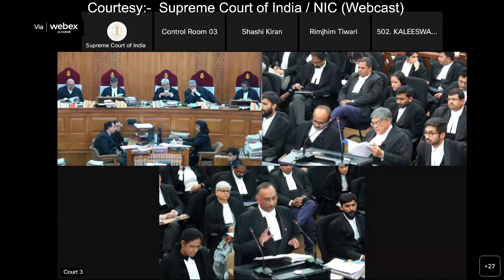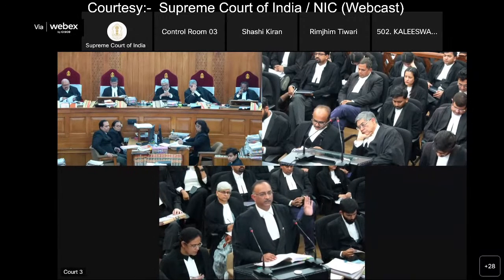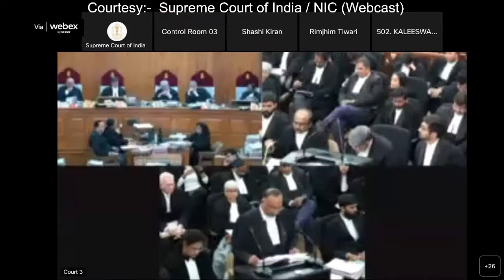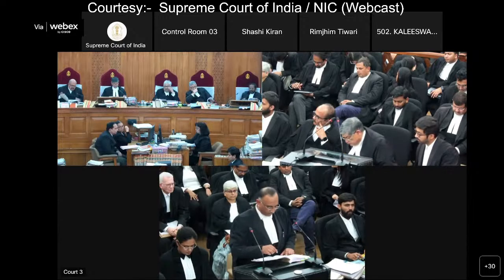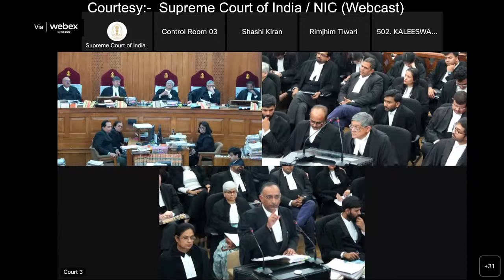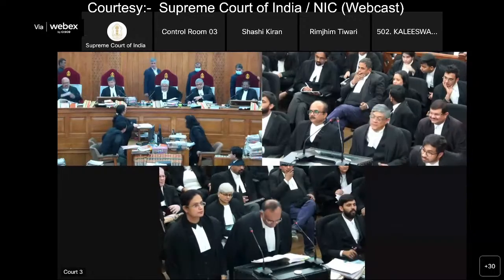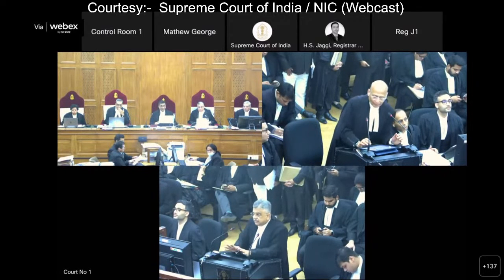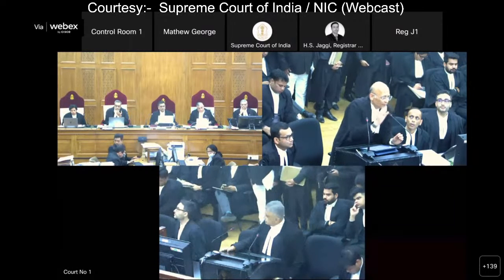सुप्रीम कोर्ट लाइव (संविधान पीठ)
सौजन्य:- भारत का सर्वोच्च न्यायालय / एनआईसी (वेबकास्ट)

सुप्रीम कोर्ट लाइव- संविधान पीठ की सुनवाई

नमस्ते! भारत की प्रीमियम कानूनी पत्रिका और समाचार पोर्टल "द लीगल ऑब्ज़र्वर" के आधिकारिक YouTube चैनल में आपका स्वागत है, जिसकी स्थापना और प्रचार बहुमुखी पत्रकार, मीडिया उद्यमी और स्टार्टअप प्रचारक मनोज रस्तोगी ने किया है।

हमारे पास सभी के लिए आकर्षक सामग्री है; वकील, न्यायाधीश, कानून के छात्र, उपभोक्ता, आम जनता।

आपको बेहतर जानकारी प्रदान करने के लिए नवीनतम कानूनी और न्यायिक समाचार, विचार, घटनाएँ, न्यायालय के निर्णय, टिप्पणियाँ और विश्लेषण पर वीडियो का दैनिक अपलोड। भारतीय कानूनी बिरादरी के प्रमुख लोगों के साक्षात्कार। कानून और न्याय प्रणाली कैसे काम करती है, इसकी प्रत्यक्ष समझ विकसित करने के लिए दिलचस्प अदालती कार्यवाही पर एक नज़र डालें।